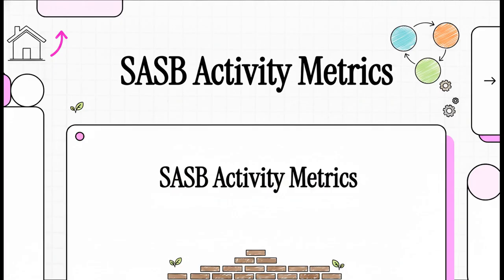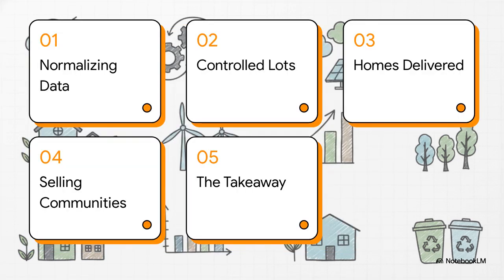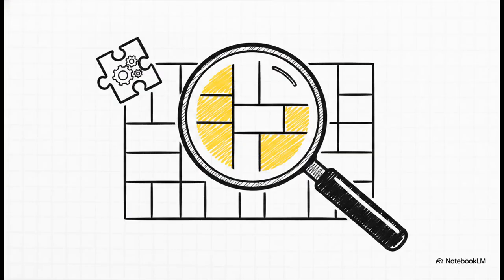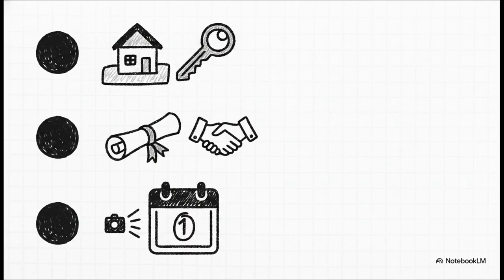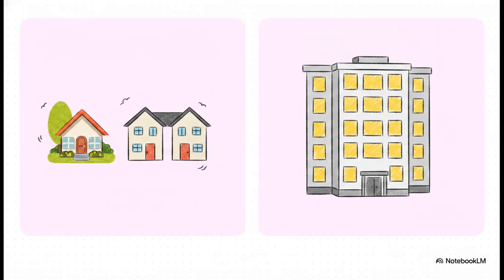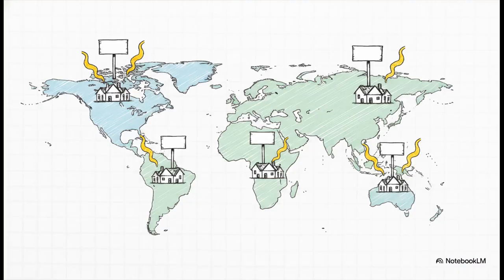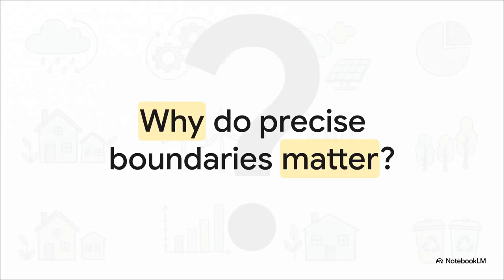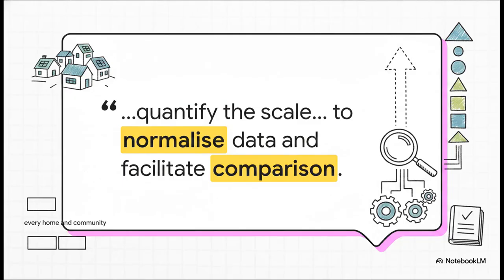SASB/Infrastructure/Home Builders -3.9- General Activity Metrics for Home Builders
SICS Industry: Home Builders

3.9 Title: General Activity Metrics for Home Builders

Description: A brief guide to the three SASB General Activity Metrics used to normalize your sustainability data: the number of controlled lots, the number of homes delivered, and the number of active selling communities.